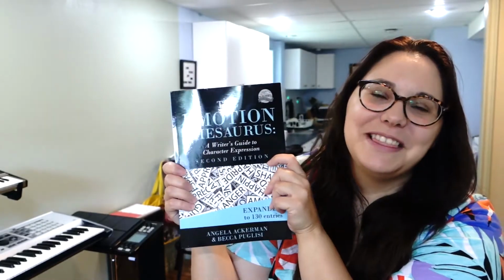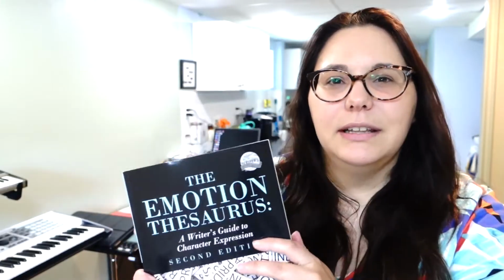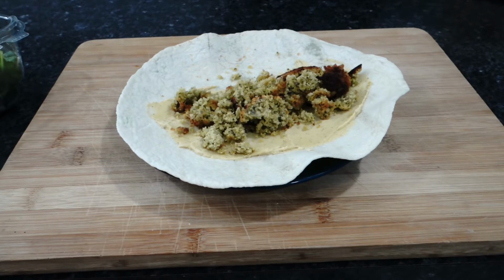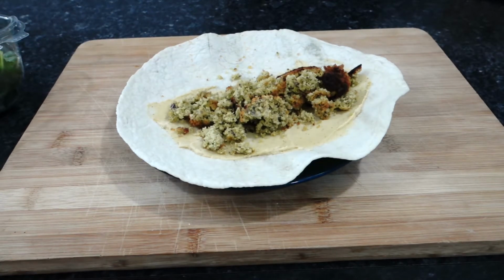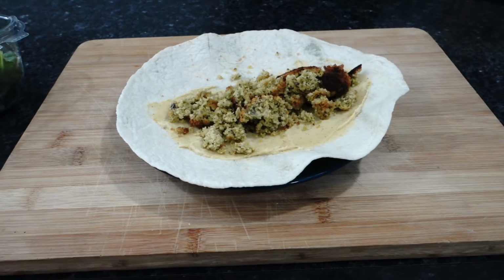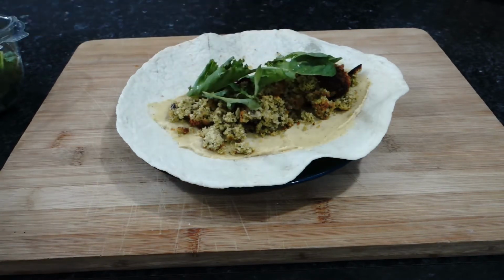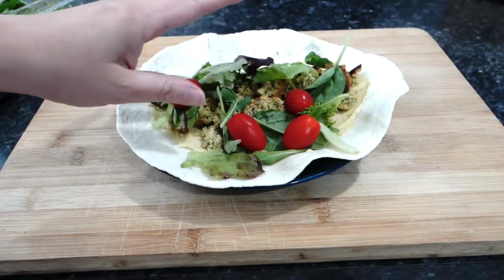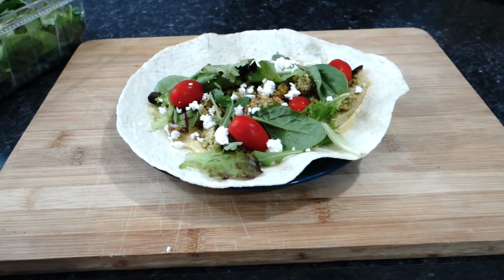Being a Full-Time Author for One Week: Day 3 (weird shirt, book haul, character planning)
Day 3 was relaxed, as I spent much of this day refreshing the Save the Cat beat sheet and writing a character arc.

Books mentioned:

*The Emotion Thesaurus: A Writer's Guide to Character Expression by Becca Puglisi and Angela Ackerman

*Save the Cat Writes a Novel